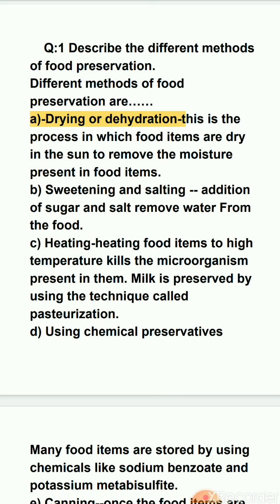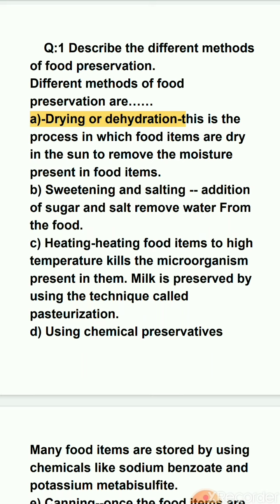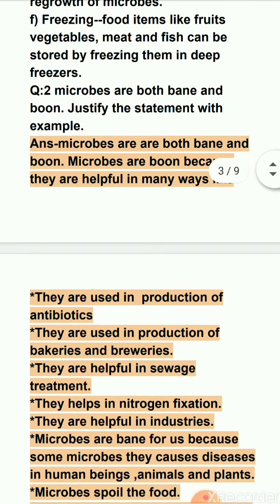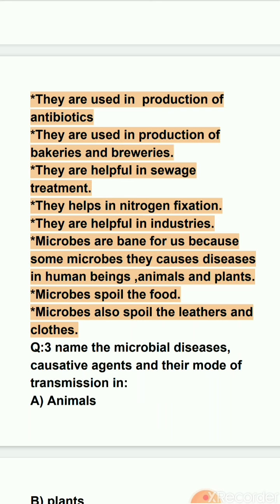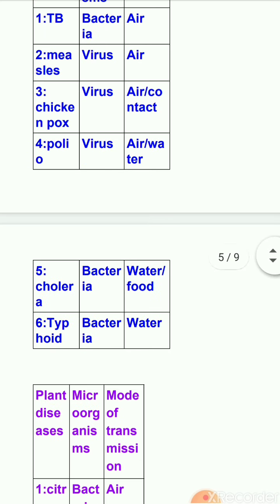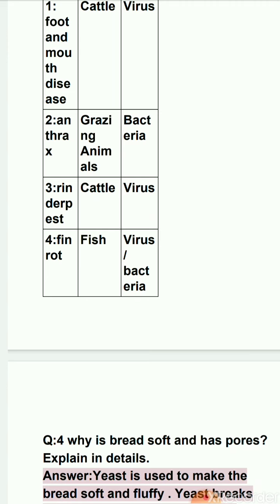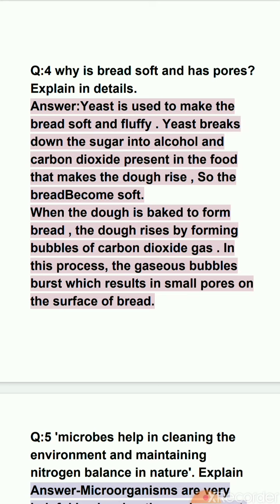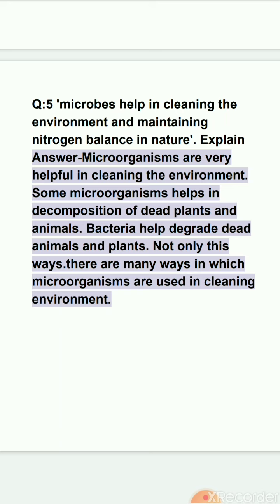Question Answer session(biology)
Class-8 chapter-2 (MICROORGANISMS FRIEND AND FOE).